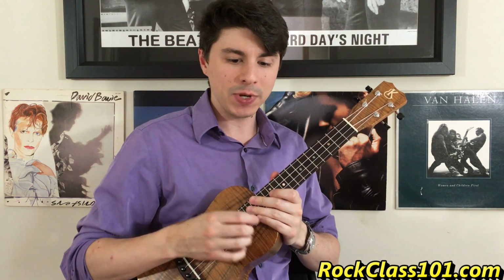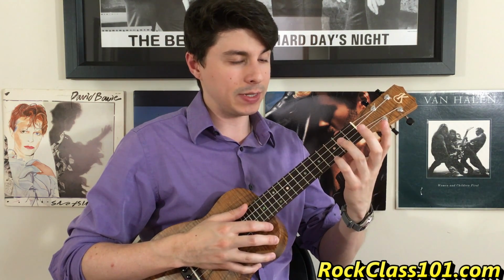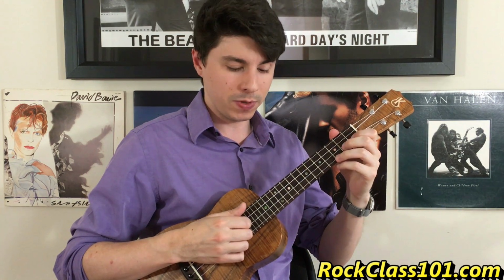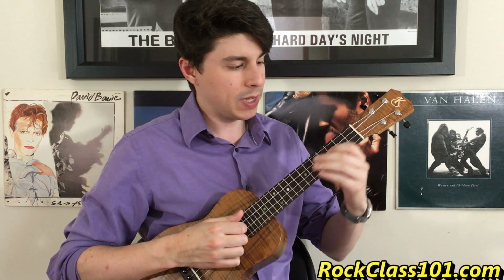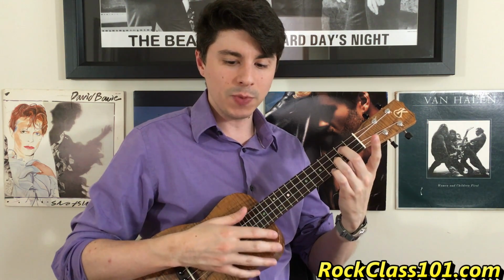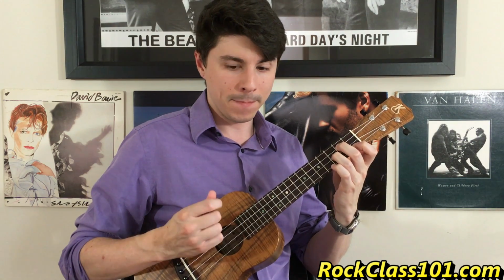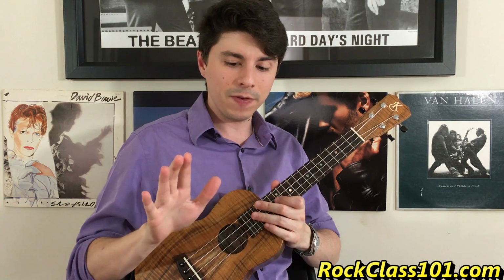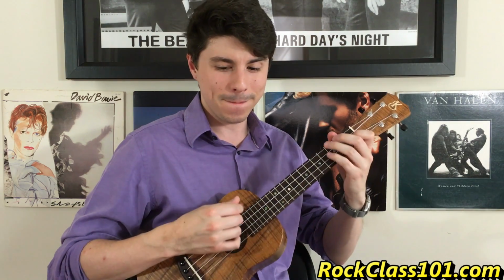With A Little Help From My Friends - The Beatles: Ukulele Lesson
Learn this arrangement with video lesson, tab, and email support.

This arrangement takes us through the entire song while expanding upon the melody and harmony. OK, so what does that mean? Throughout the arrangement, you will recognize parts quite easily, while other sections alter the melody by either creating variations on it or rewriting sections. Think of it as exercising “poetic license”.

This arrangement is split into the following sections:

First Verse
First Chorus
Second Verse
Second Chorus
First Bridge
Third Verse
Third Chorus
Second Bridge
Fourth Chorus
Outro

While all three verses follow the same chord progression, variations lie throughout each of them. The choruses and bridges, on the other hand, are very similar. The outro is unique to this arrangement, as the original recording featured a very short ending. My best advice for tackling this arrangement is to learn each section one by one. Take a day and learn the first verse. Practice it again tomorrow and start on the first chorus the following day. As with most Beatles tunes, the melodies in this one are beautiful. Enjoy playing it!